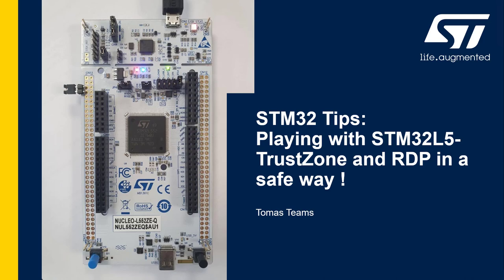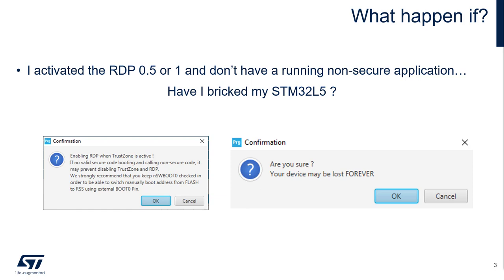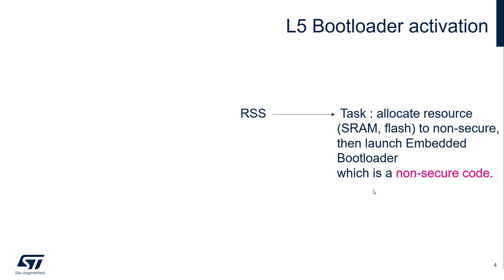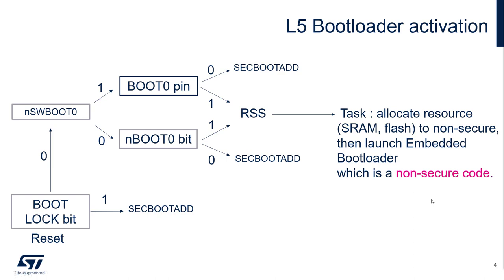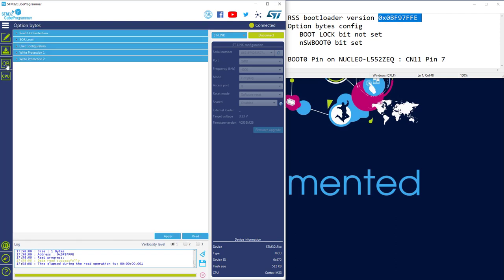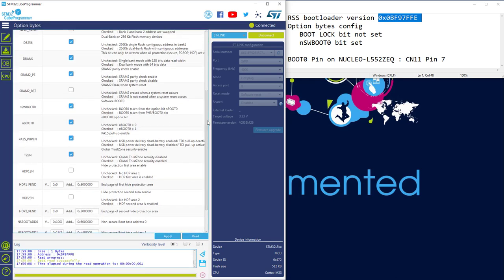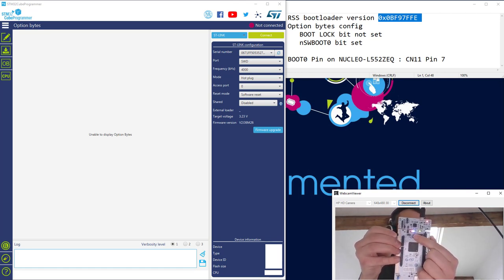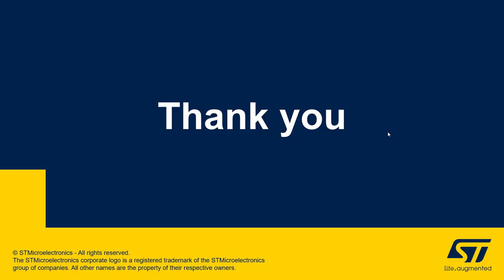STM32 Security tips - 2 STM32L5 - safe configuration of RDP and TrustZone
Within this video you will find useful information about ReadOut Protection (RDP) with combination of TrustZone configuration within STM32L5 devices.

In case of any questions please post them on our forum